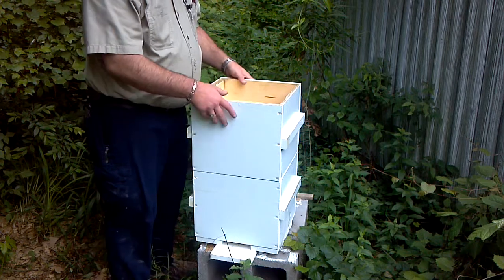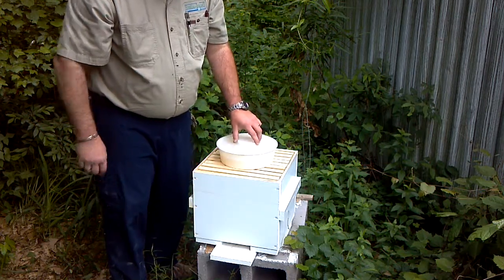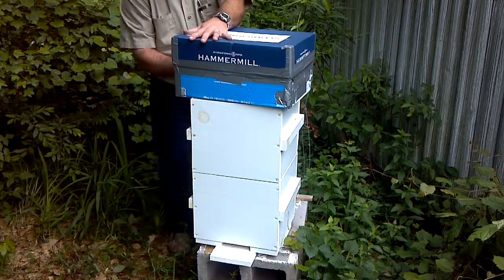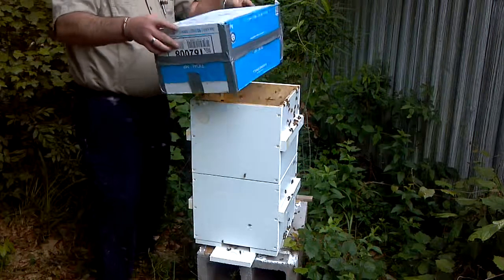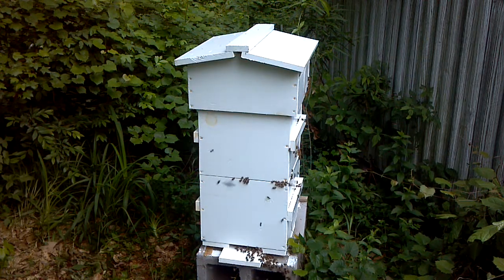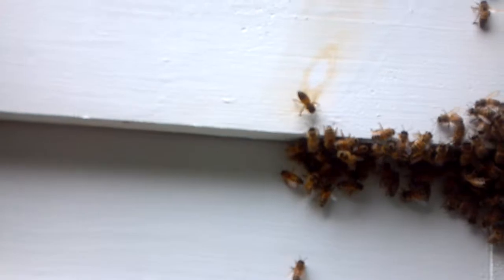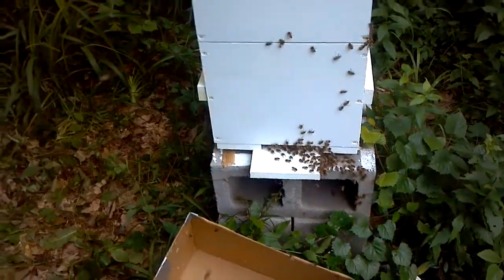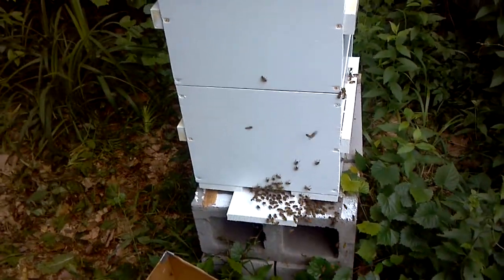Swarm 5 install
Installing swarm capture 5 in warre hive